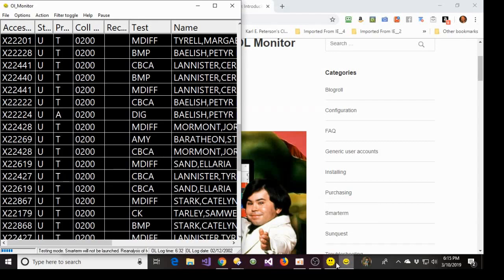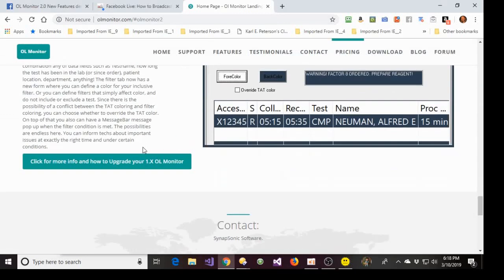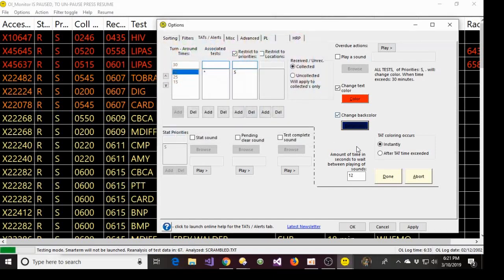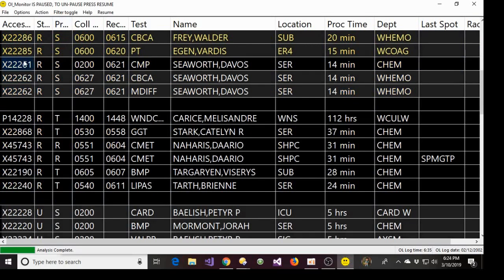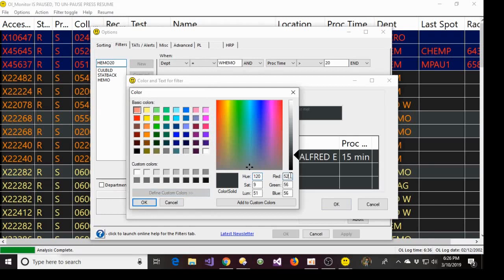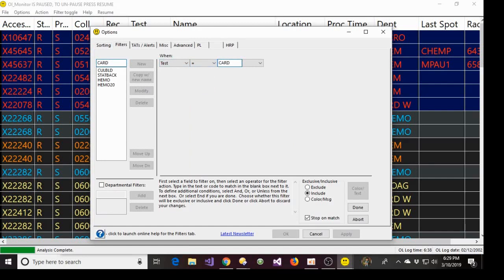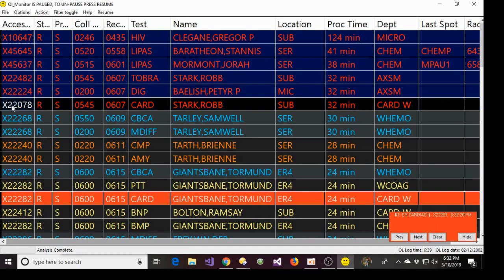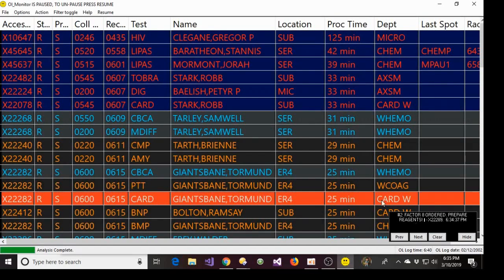Ol Monitor 2 0 live demo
Features of New Ol Monitor 2.0